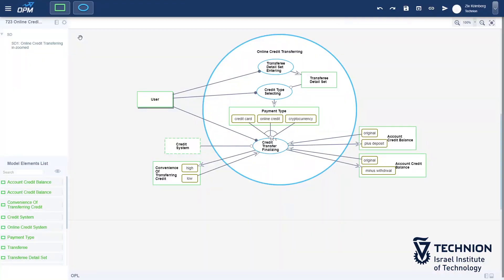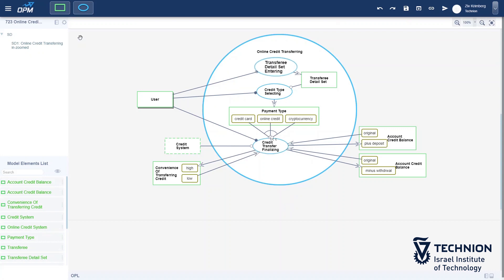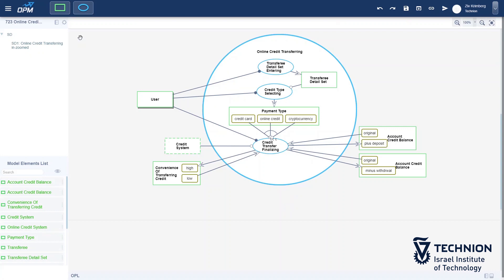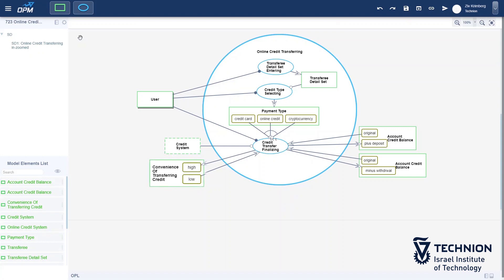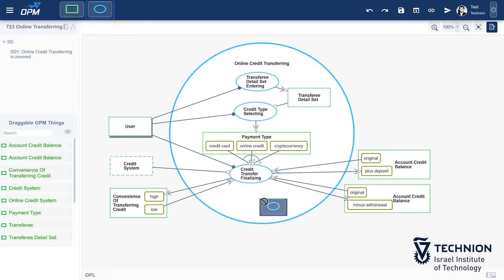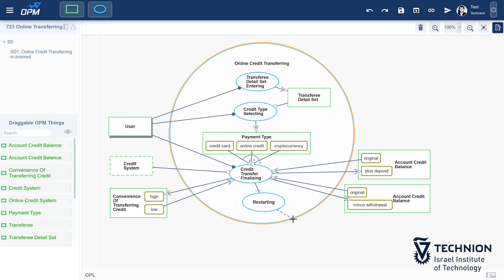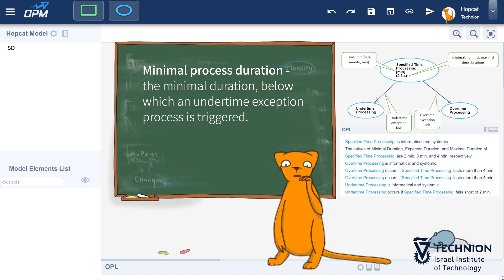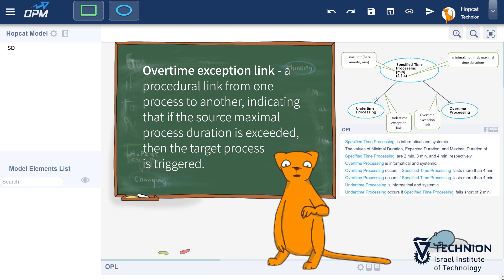722 - Process exception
Exceptions and how to handle them